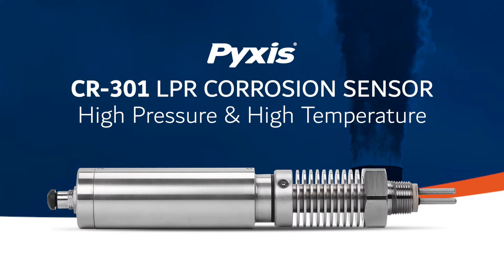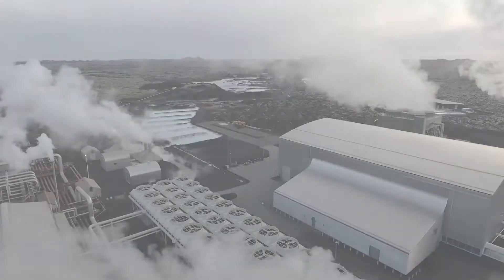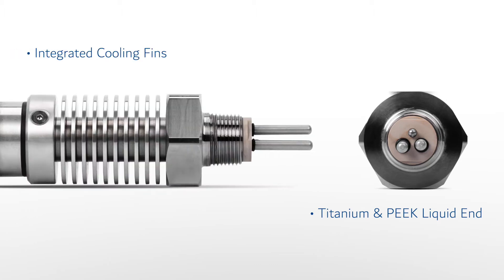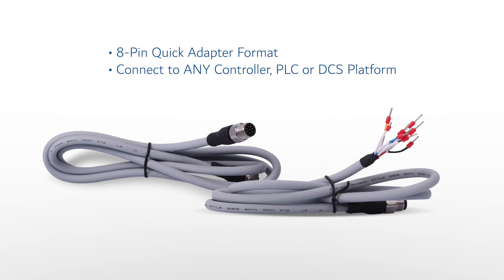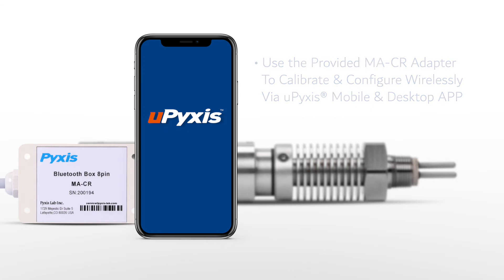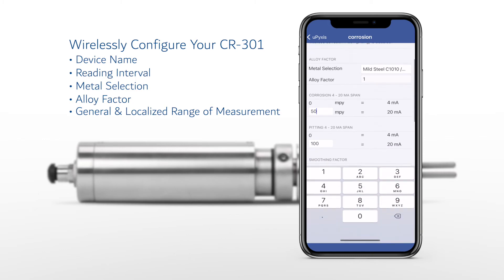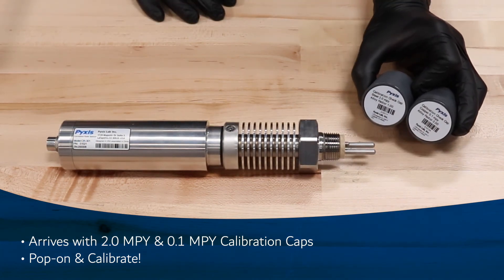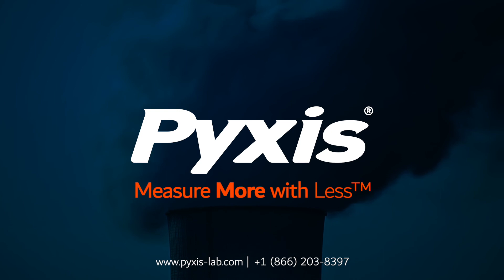Introducing the CR-301 High Pressure/Temperature Corrosion Rate Sensor | Pyxis Lab®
The use of the LPR corrosion rate represents a valuable tool that can be easily and affordably deployed to provide both general and localized corrosion measurements in an instantaneous format. There is a common industrial misnomer that the use of inline LPR corrosion sensors should be identical to that of corrosion coupons. The LPR corrosion level represents the real-time electrochemical measurement of corrosion. While it may be linear with respect to the corrosion rate obtained from the weight loss of a coupon exposed to water for a long period, the LPR corrosion rate may not necessarily be the same exact value of the latter. The instantaneous nature of the device general corrosion measurement represents a “real-time condition” on a Mils-Per-Year (MPY) scale (1 Mil = 1/1,000 inch) based on the specific metallurgy being assessed and will in many cases vary, in a short time scale, from a corrosion coupon. The LPR data should be used to best understand the linear relationship with coupons and for real-time application performance assessment and adjustment.

The Pyxis CR-301 corrosion rate sensor is ideal for extreme environmental and sample conditions in process application monitoring where robustness and affordability are a must. The sensor utilizes the linear polarization resistance (LPR) method to produce a raw signal. The raw signal is conditioned, amplified, and digitized directly in the sensor itself. This avoids the interferences and attenuation of the raw signal caused by long-distance wiring needed for other corrosion probes to a separate signal conditioner or transmitter box. The Pyxis CR-301 corrosion sensor measure sample water conductivity directly and compensate for the conductivity impact on the LPR measurement. These unique product characteristics make the Pyxis LPR superior in performance and accuracy. In addition to the LPR measurement to obtain the general corrosion rate, the CR-301 sensor also measures electrochemical noise. The measured noise data is used to calculate an index to quantify the localized corrosion rate also referred to as pitting.